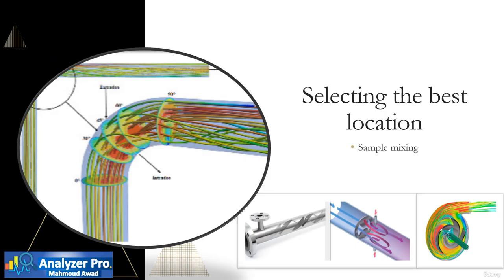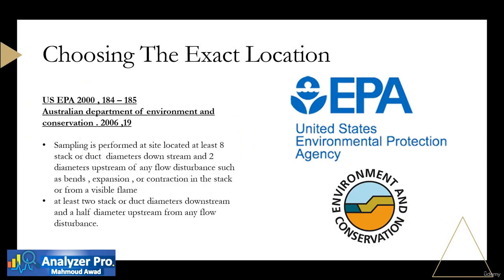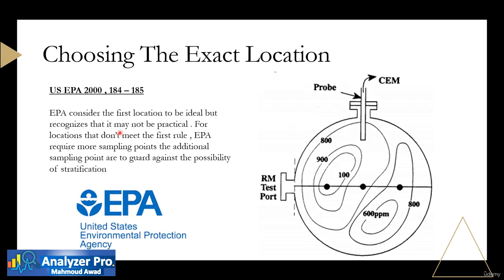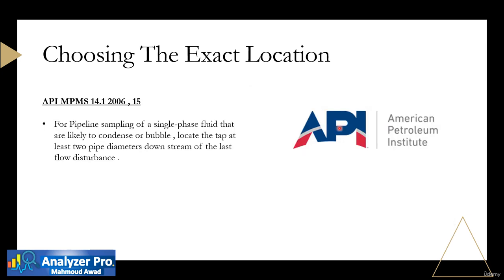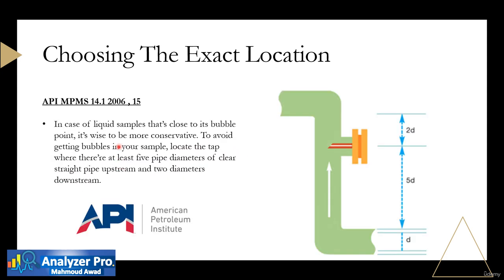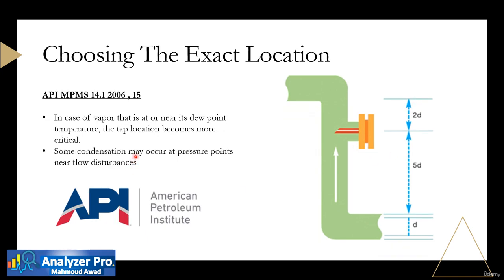08-Choosing The Exact Location of the Sample probe nozzel?